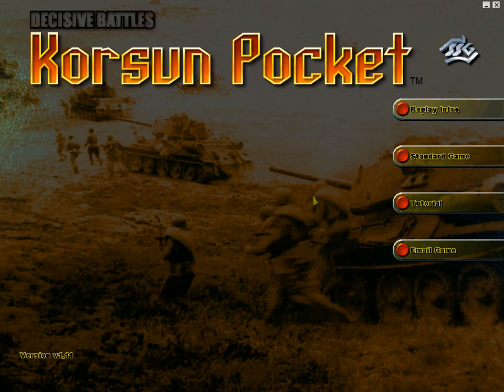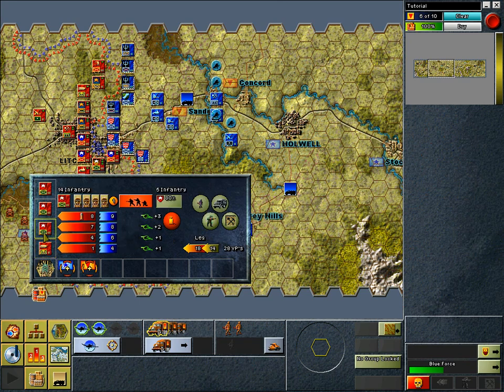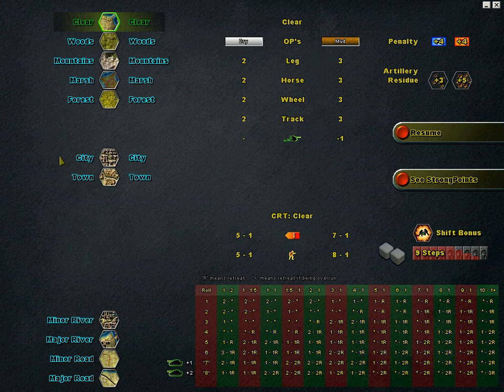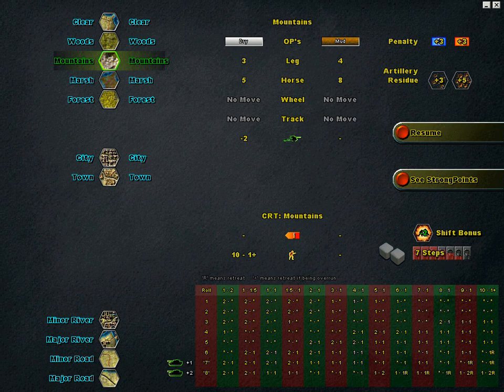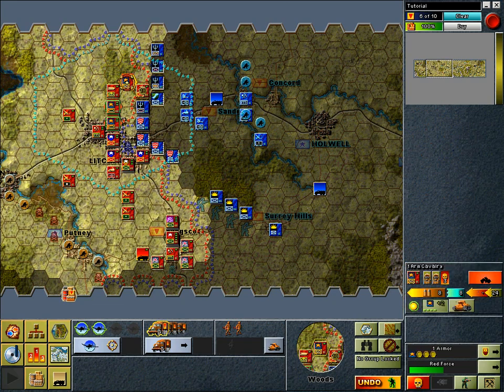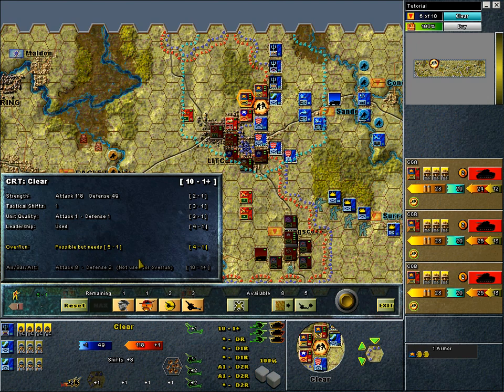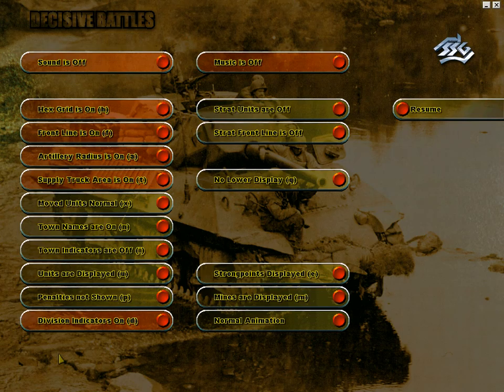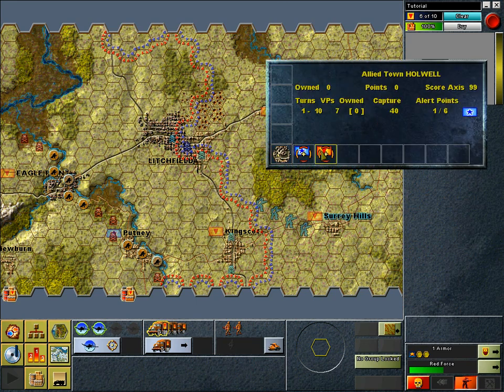Thinking Of Playing: Korsun Pocket - Tutorial 7